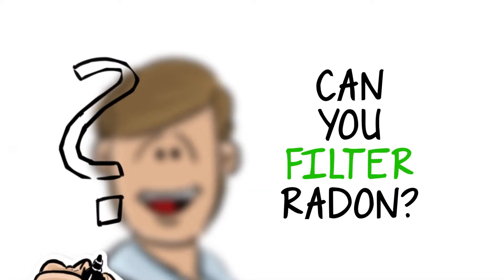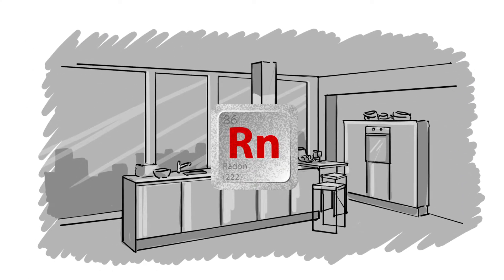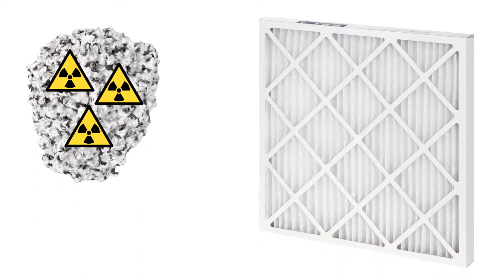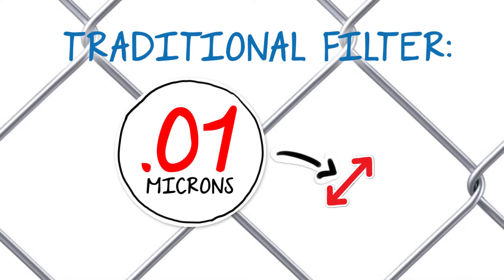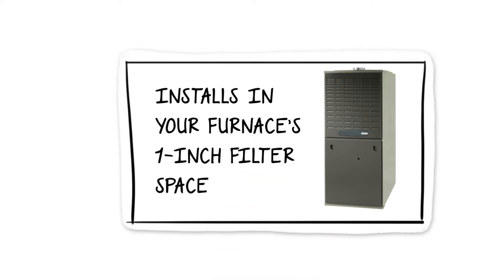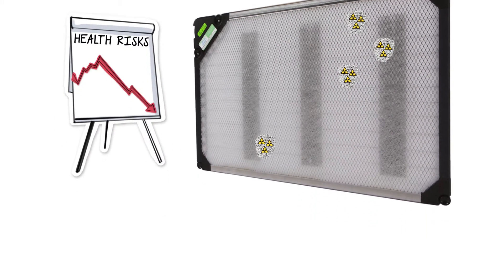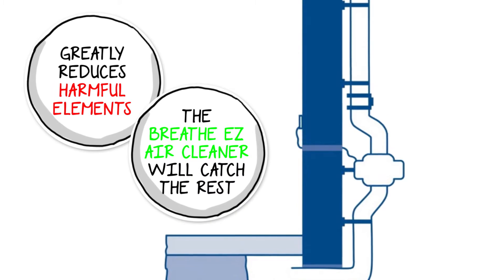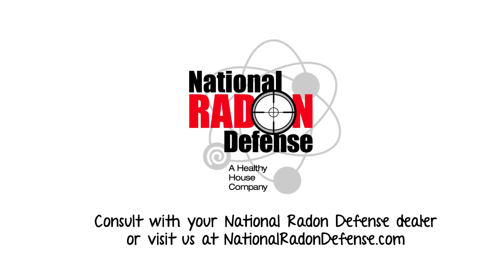Reducing Radon Decay with Mitigation AND Filtration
Utilizing a Breathe EZ Air Cleaner, along with a Radon Mitigation System, is the best approach for improving the health and safety of your family from the dangers of radon gas. This is an informative video which explains how this approach works.